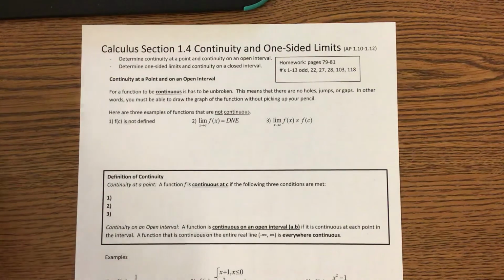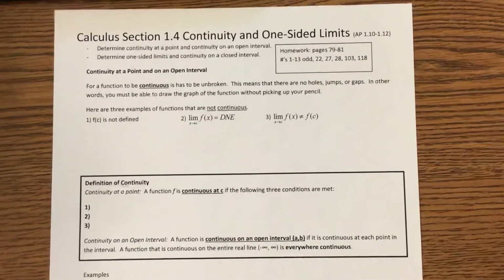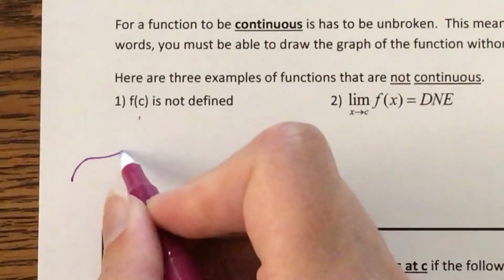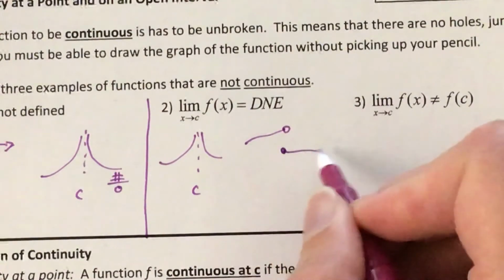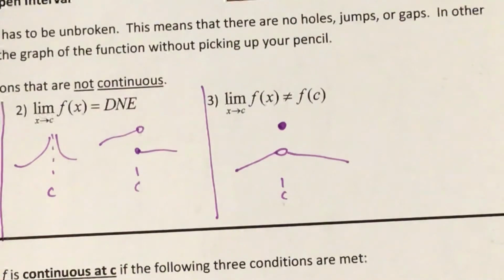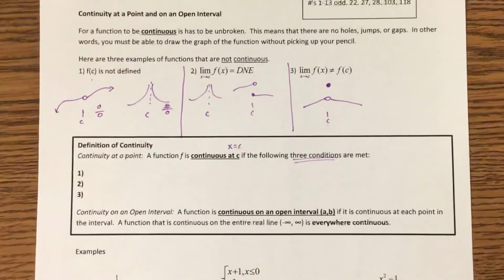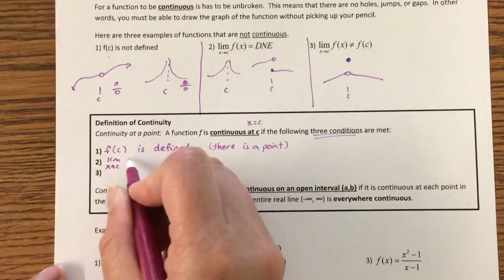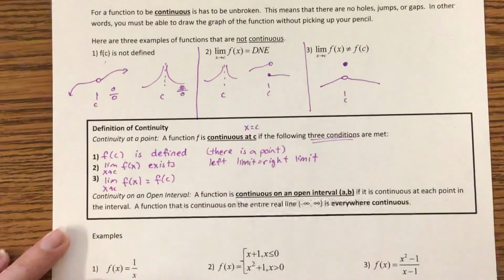1.4 A Continuity and One-Sided Limits